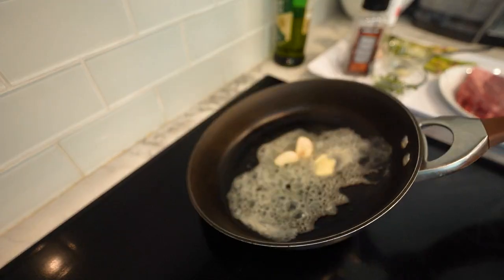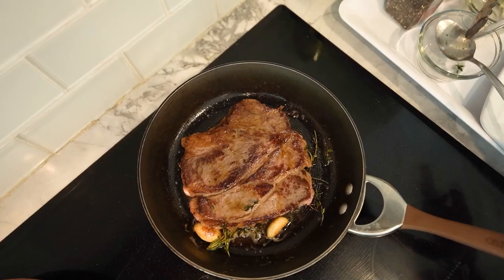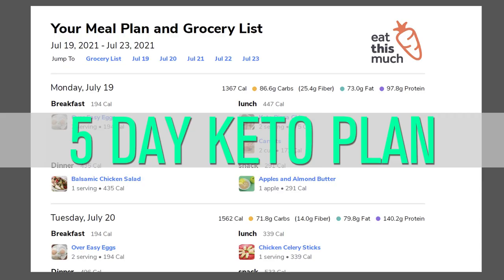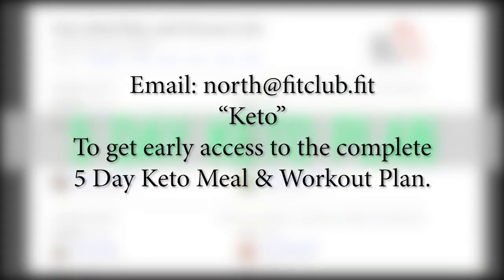The Keto Special Part 2 🌟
Losing weight doesn't have to be BORING. 😫

The misconception about eating healthy is that entails eating plain chicken breast & veggies.🙄

Which simply isn't the case in Nary's Kitchen.👩

Nary demonstrates that eating favourites like Steak & Asparagus can get you the results you need. 📈

We've teamed up with her to give you the Ultimate Fat Burning Plan.🔥

That means adding 3 Workouts plus access to a Virtual Session.💻

Sounds too good to be true, doesn't it?😩

Well this is a reality we want to make happen for YOU! 👊